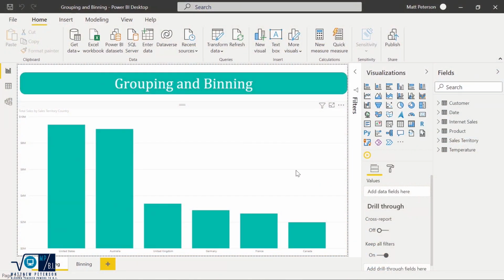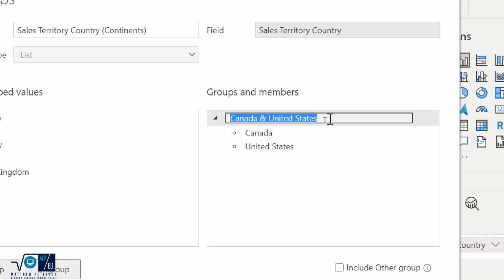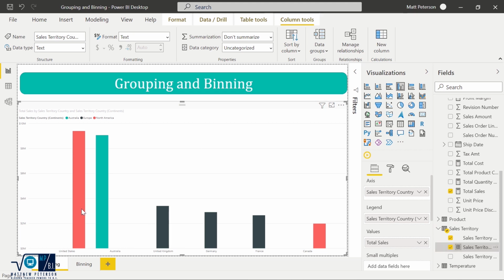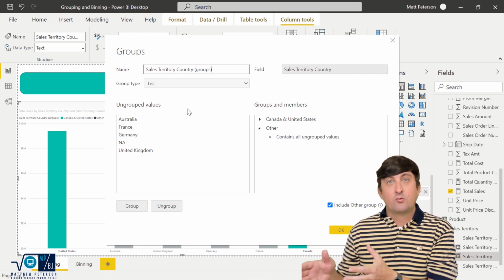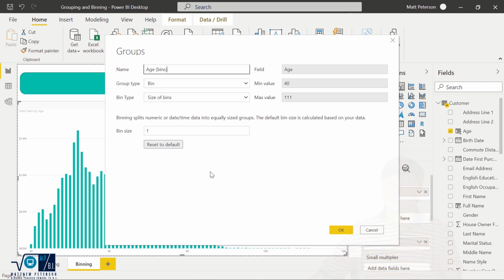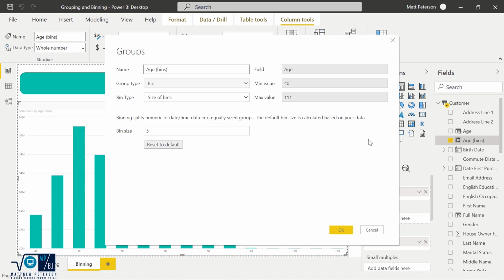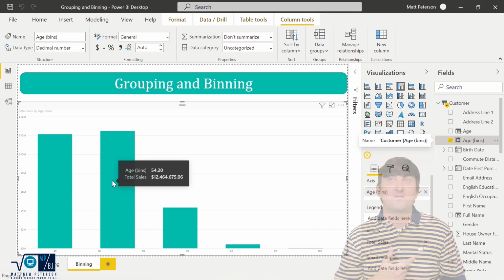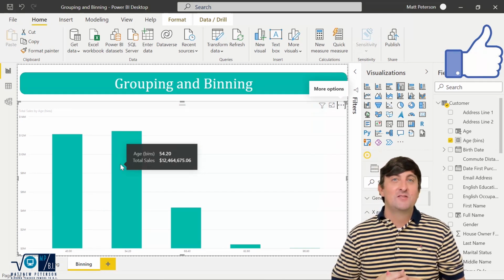Power BI: Grouping and Binning Data For Visuals📁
Learn how to group and bin your field values for use in visualizations.  This trick can help save space in your data model and never use a DAX function in order to make a calculated column that categorizes or groups your data using IF or SWITCH functions. This is great for new users to Power BI as well as save time for experienced users.  In this video,  Matt shows how to group the sales territory countries into their corresponding continents.  He also showcases how to group the ages of his customers into different age ranges.

👍 If you enjoy this video and are interested in formal training on Power BI, Power Apps, Azure, or other Microsoft products you can use my code "Matt30" at check out when purchasing our On-Demand Learning classes to get extra 30% off